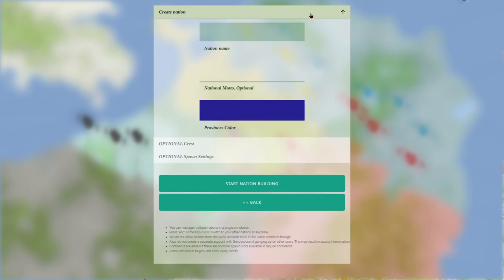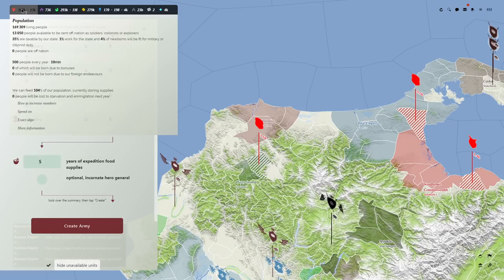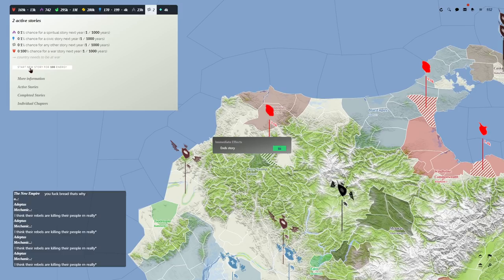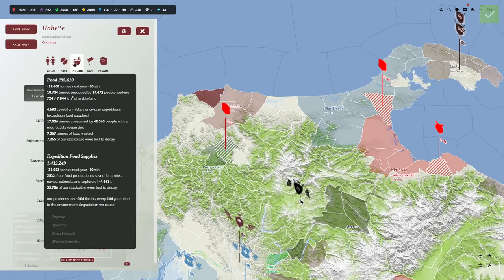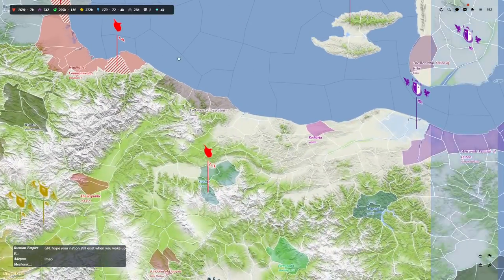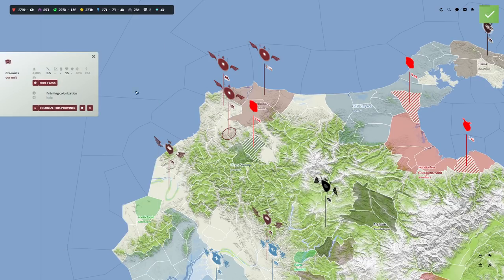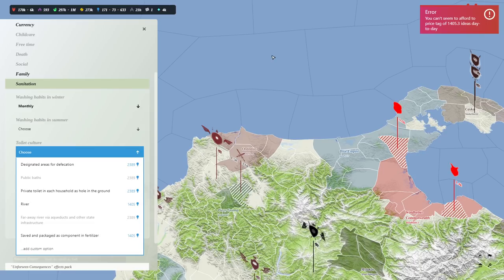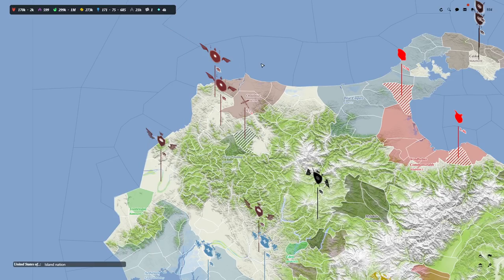Minds of Nations - (Nation Building Simulation Game)